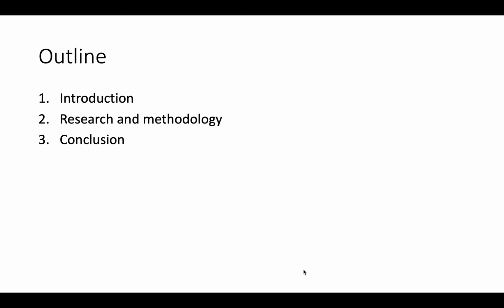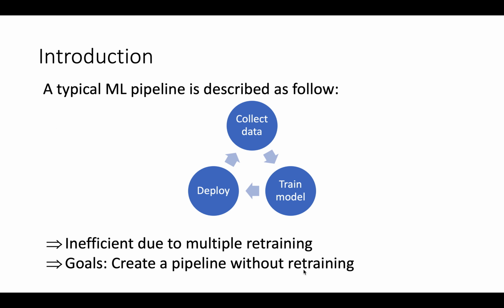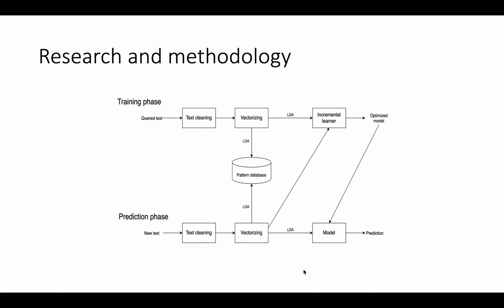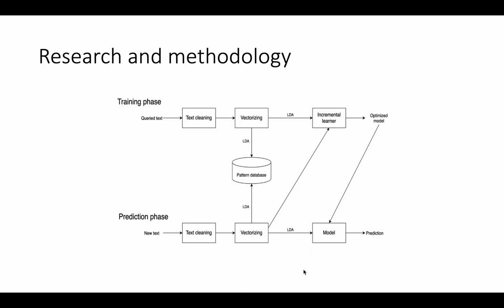KT6 - An Integration of Topic Modelling and Decision Trees for Topic Classification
Mục tiêu đề tài: Xây dựng các cây Hoeffding học thích nghi áp dụng vào khai thác dữ liệu chuỗi tin tức và dự đoán hành vi xem tin.
Tính mới, sáng tạo: Đề tài này đề xuất áp dụng các giải thuật cây học tăng dần vào khai thác chuỗi dữ liệu tin tức. Đây là một hướng khá mới, khác với các phương pháp khai thác chuỗi trước đây. Mô hình cây được xây dựng có tính thích nghi nhằm đáp ứng sự thay đổi dữ liệu tin tức hằng ngày cũng như hành vi xem tin của người dùng mỗi ngày mỗi khác.
Giải thuật Hoeffding tree được nghiên cứu có nhiều ưu điểm có thể phát triển áp dụng vào tập dữ liệu lớn và đáp ứng sự thay đổi dữ liệu nên sẽ được nghiên cứu trong đề tài này. Nhiều biến thể của Hoeffding tree sẽ được tìm hiểu và phát triển để có thể áp dụng vào tập dữ liệu chuỗi tin tức. Khung làm việc mã nguồn mở MOA (Massive Online Analysis) khai thác chuỗi dữ liệu sẽ được nghiên cứu triển khai phát triển ứng dụng dự đoán tin tức trong đề tài này.
Kết quả nghiên cứu: Mô hình các biến thể cây Hoeffding tree kết hợp với các phương pháp xử lý dữ liệu như LDA đã được hiện thực và thử nghiệm trên tập dữ liệu tin tức.